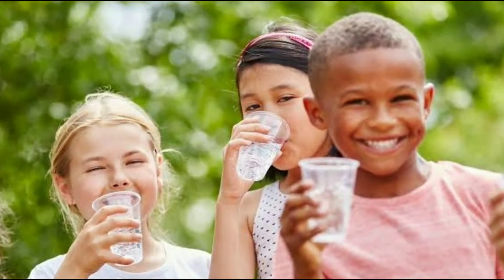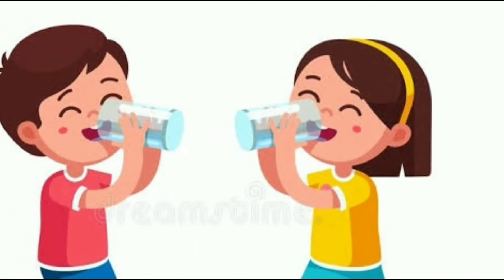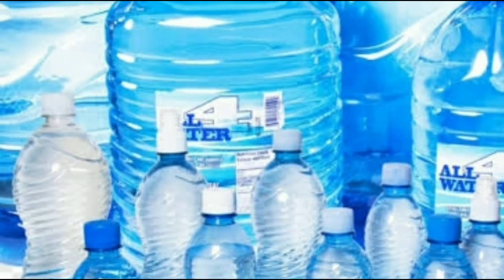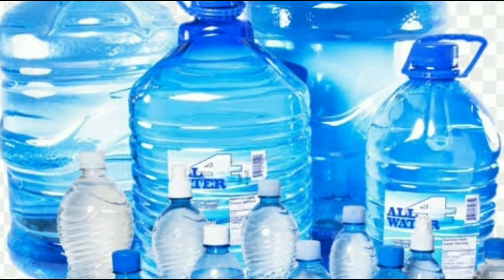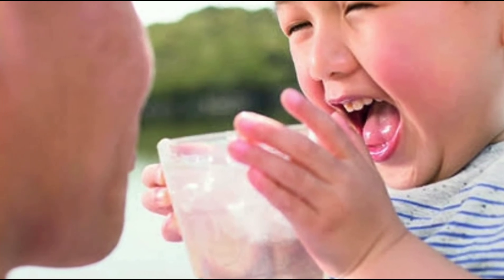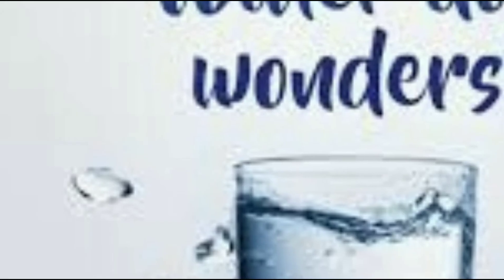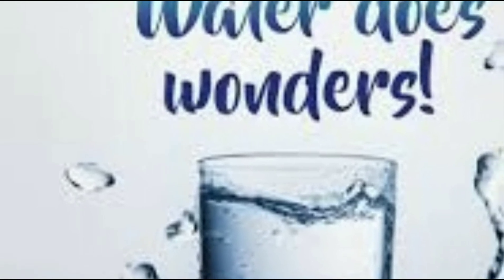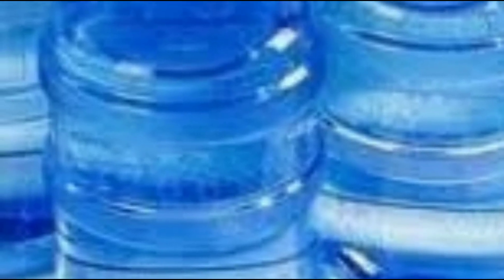What is RO Filter plant|What is Simple Filter plant|How to check The Quality of Water|what is T D S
What is Filter plant
A Filter is Machine clean water and Make Drink able is Called filter plant

What is RO Filter plant
 Ro mean Reverse Osmosis This Filter have 4 or 5 Stage This Filter have Stroge Tank This filte have input and after giving connection this filter plant make sprit water 💦💦 in Tank and Non drink able thorough in waste pipe .this plant have One more Option Ro filter Control the water TDS and make drinkable Water in Stroge Tank.

How we know water is Drink able?
we are Using TDS Meter is Digital meter this meter put in water if the TDs is Less than 100 is good Drinkable if the TDs is more than 150 is also good if the TDs is more then 500 Hundred it's note useable mostly person they don't Know Water is Drinkable or No. everyone Should be chek the Quality of water because water is more Important thing we are using for Drinks & Cooking .also over Children Drink water if the water is not good More Disease Coming ,in this Video I Explained which plat is Better I explained very Deeply.I hope everyone like this Video,,,,
CRC CONSULTANT